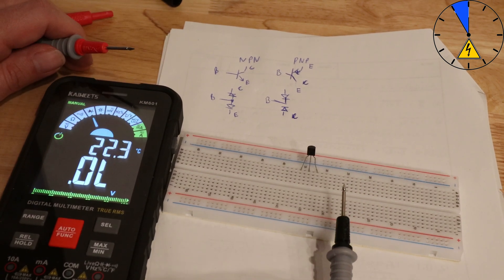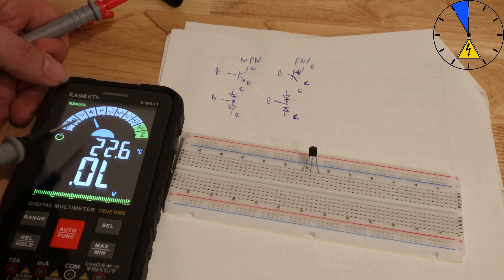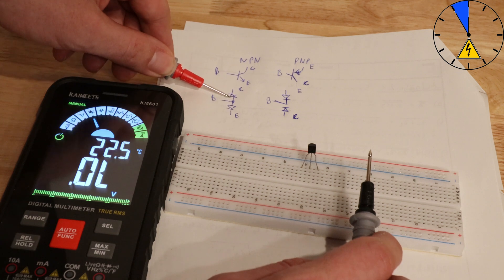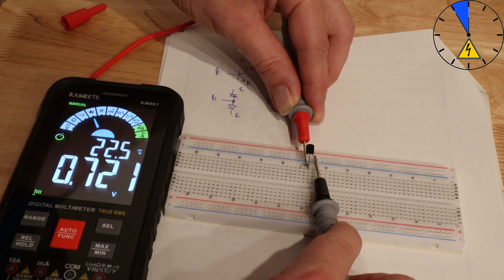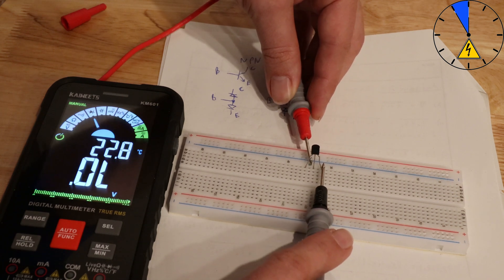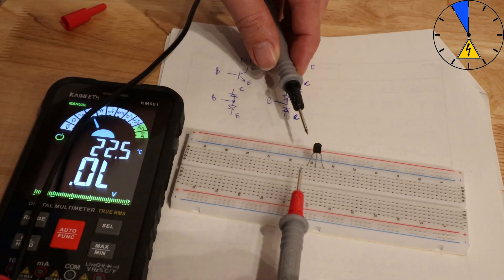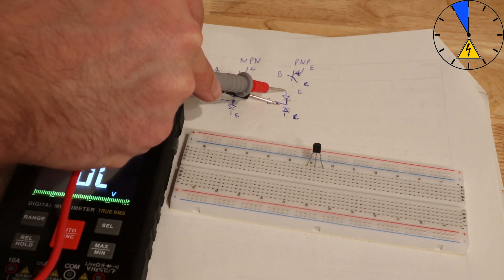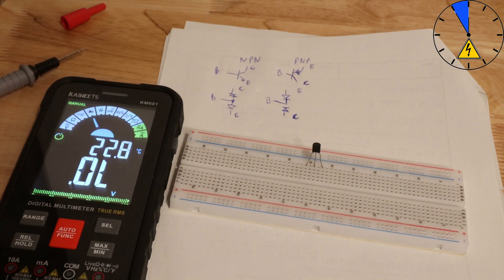How to find out Basis Collector Emitter Transistor with Multimeter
How can you figure out where is the base the emitter or the collector of a transistor bjt
Multimeter is here availiable

Als Amazonpartner verdiene ich an qualifizierten Verkäufen